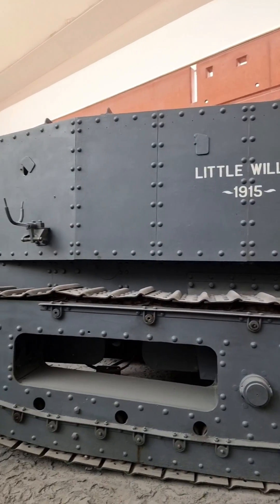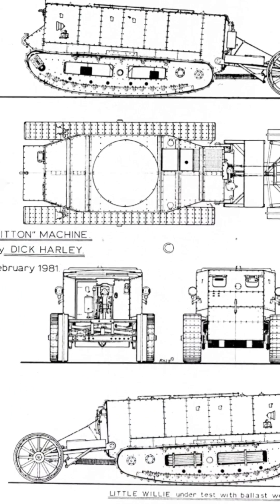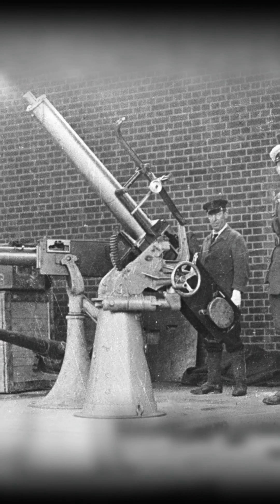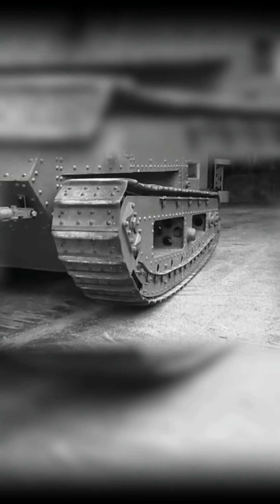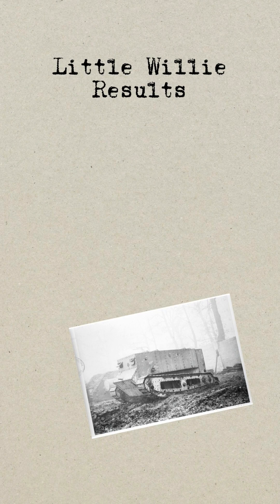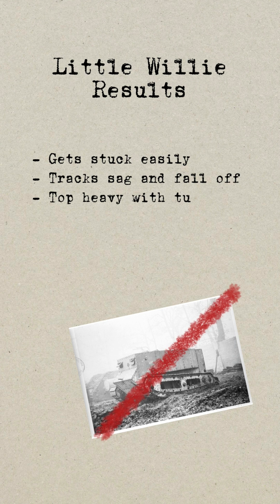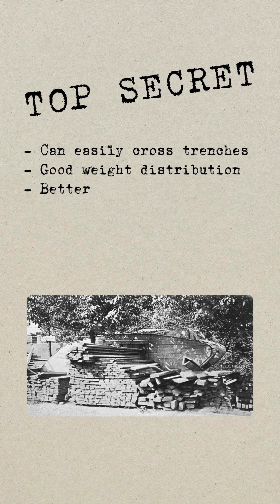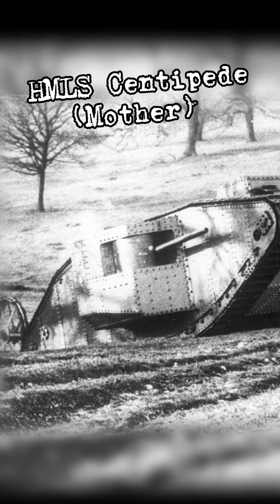Little Willie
Built at the request of the Landship Committee in 1915, Little Willie is the first tank ever built and lives at The Tank Museum.